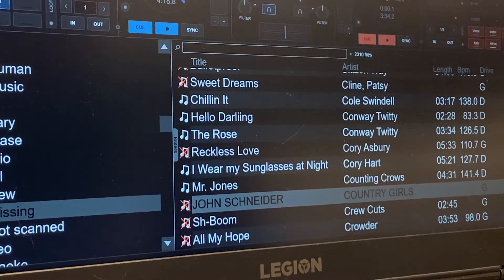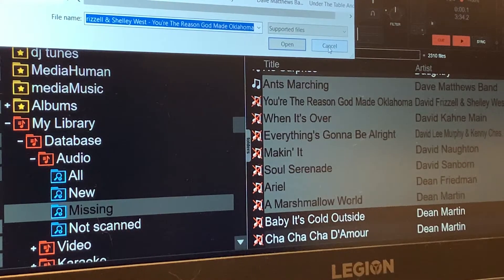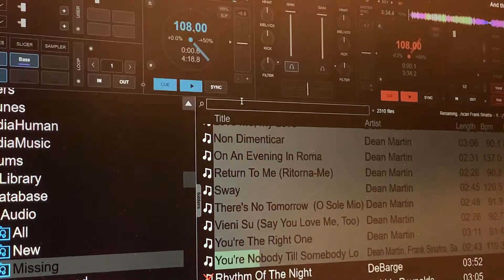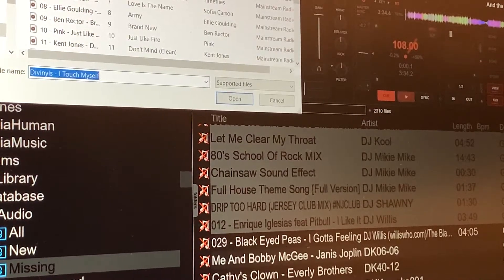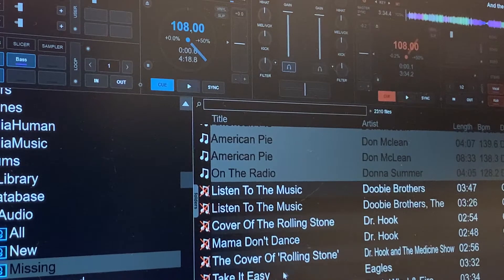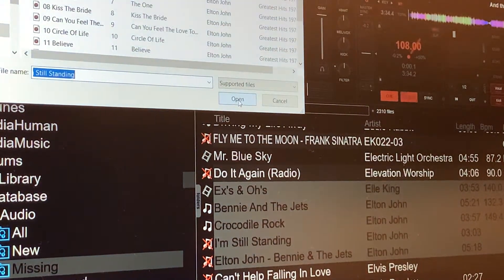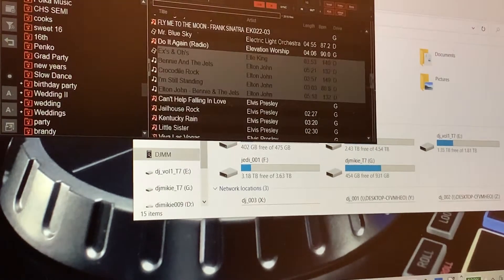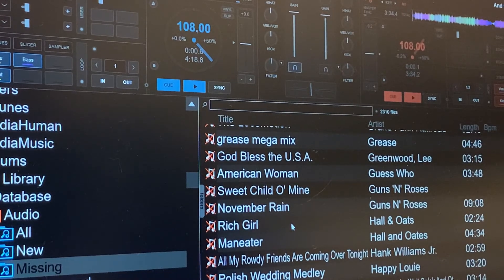Virtual DJ 2021 Analyzing Music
Virtual DJ 2021, moved music over from my HHD drives over to my Samsung SSD Drives. The Samsung T7 SSD drives are dope, the are extremely fast blazing speed. This video shows how I relocate missing files and also shows what happens when Virtual DJ 2021 can not find them.